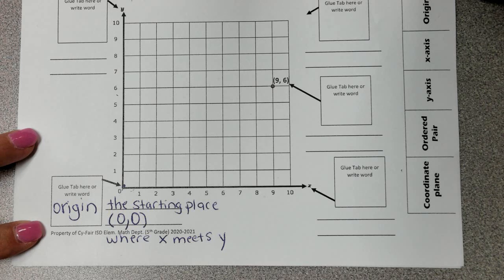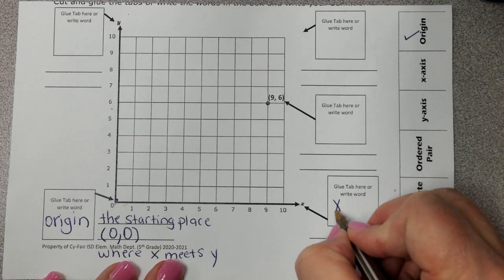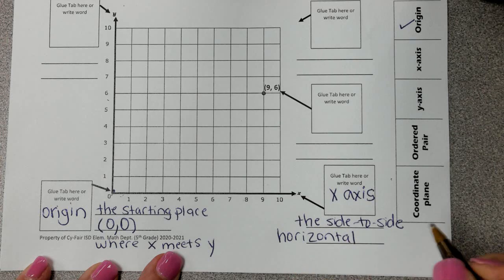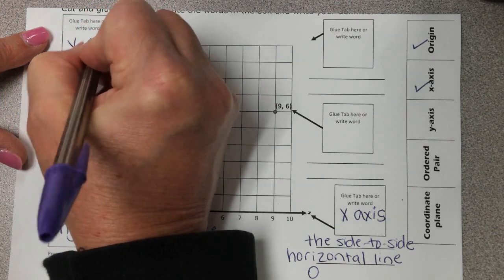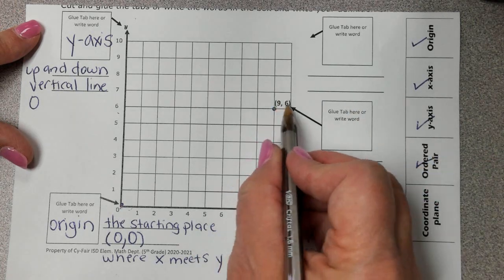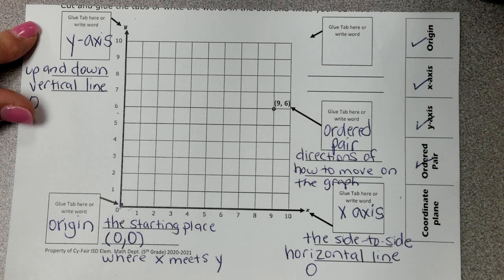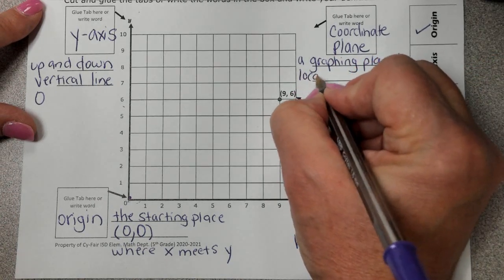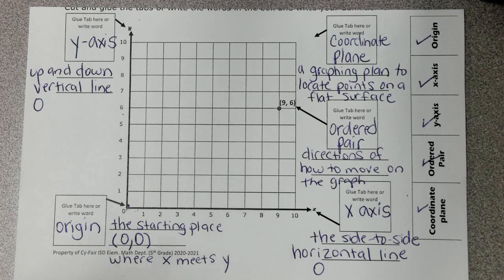Fly on the Ceiling Part 2